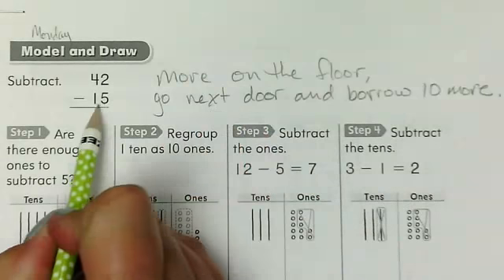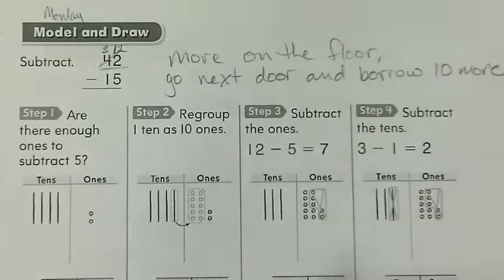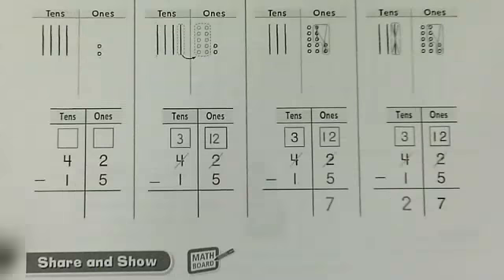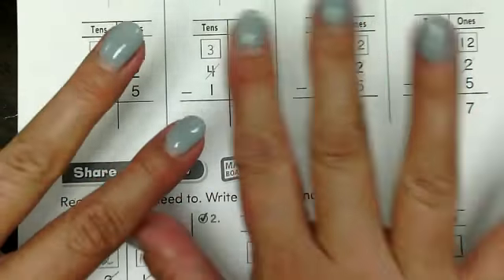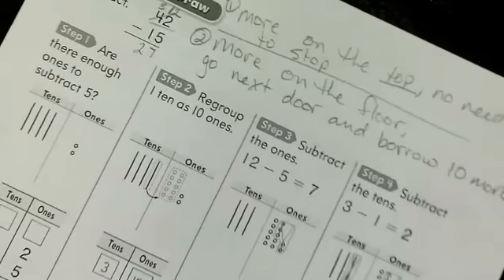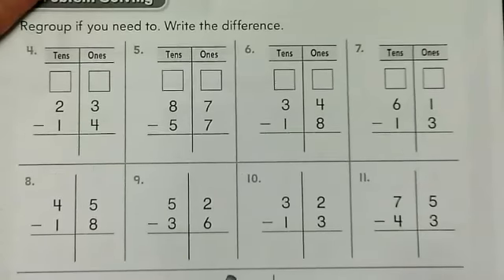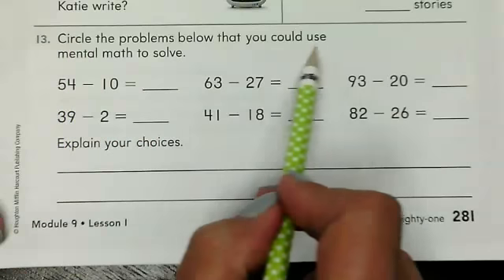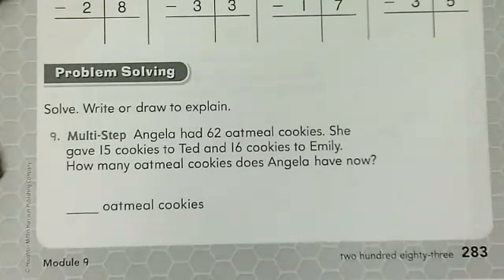9 1 Subtraction Practice